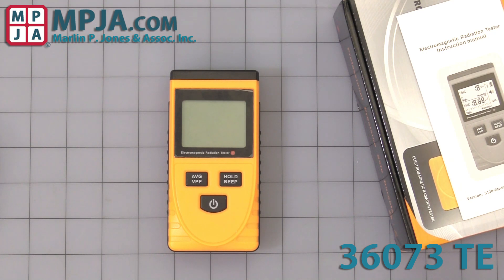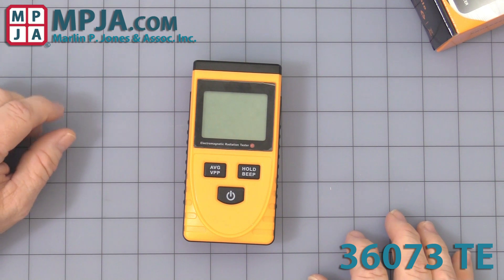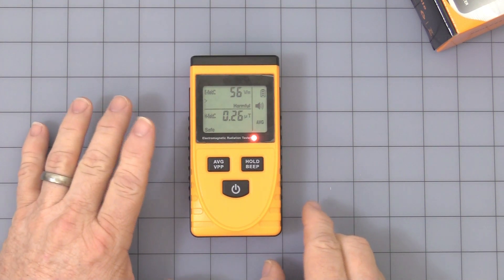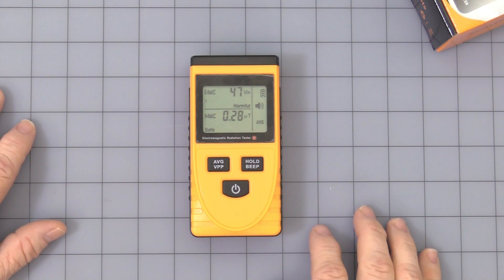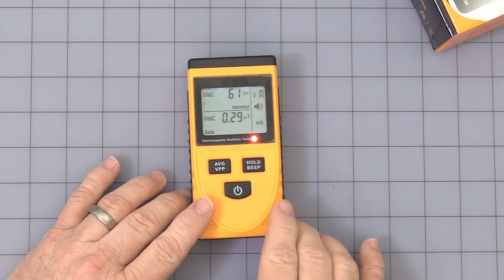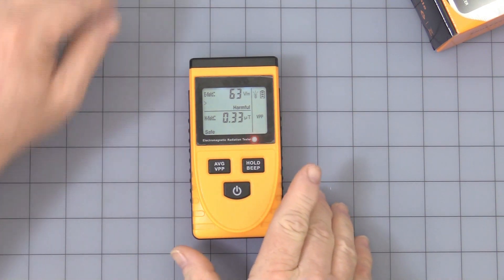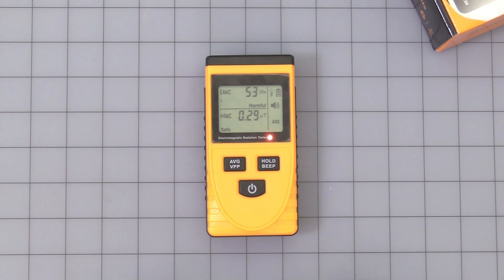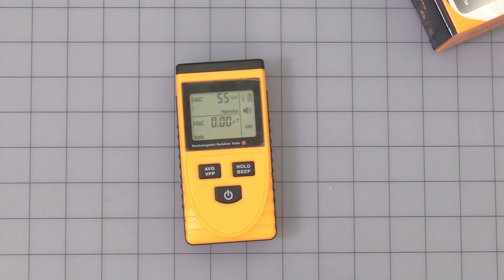EMF Detector Hand Held 36073 TE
Dual function E-Field & H-Field EMF hand held Meter.
Internal sensor Measures V/m E-Field and the  µT (micro Tesla) H-Field.
Alarms when safe values are exceeded.
Two Built-in sensors value on the backlit LCD display
Test the radiation values are safe around cell phone, computer, microwave, transformers and other Electronic equipment.